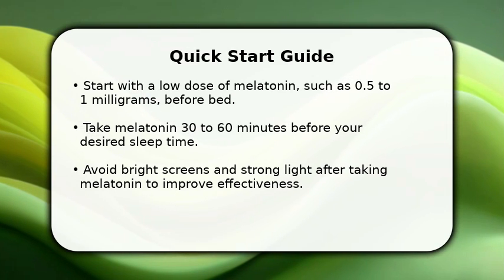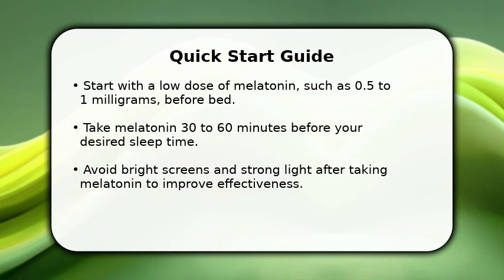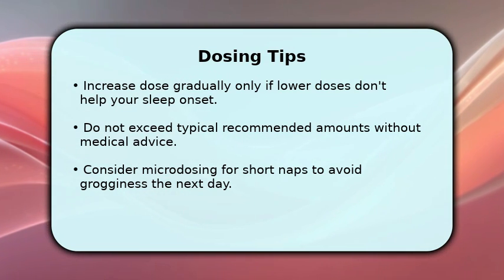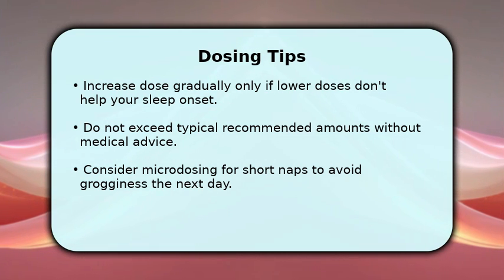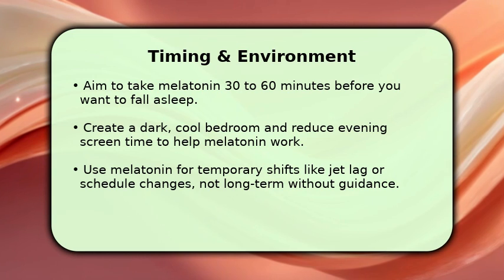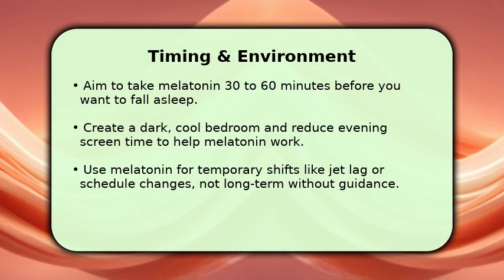How To Use Melatonin For Sleep - Step By Step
How To Use Melatonin For Sleep - Step By Step | 📚 Read anywhere with the new Kindle Paperwhite ▸

We'll also discuss common side effects and interactions with other medications, as well as provide tips on how to incorporate melatonin into your daily routine. Whether you're looking to improve the quality of your sleep or overcome insomnia, this video will give you a comprehensive understanding of how to use melatonin for better sleep.